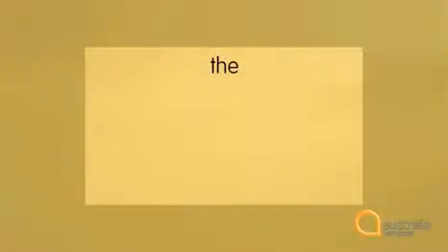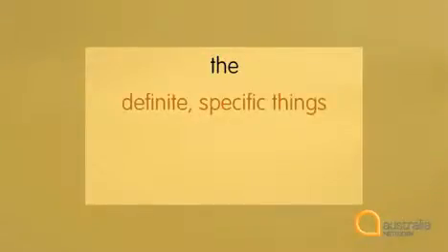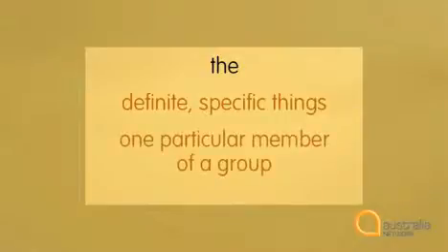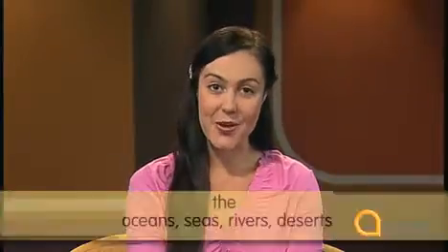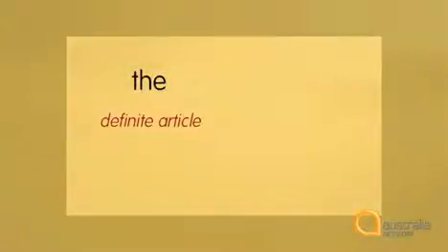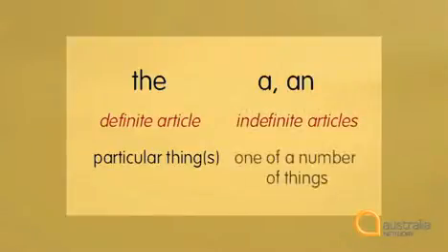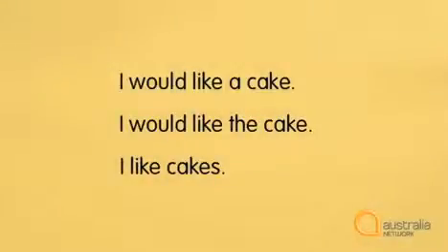26 bai hoc tieng anh luyen thi IELTS bai 13